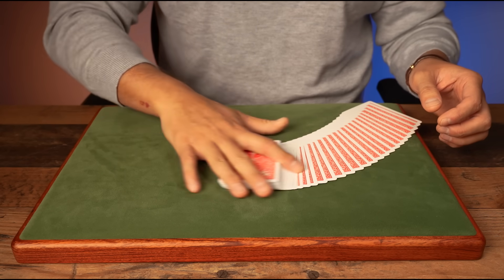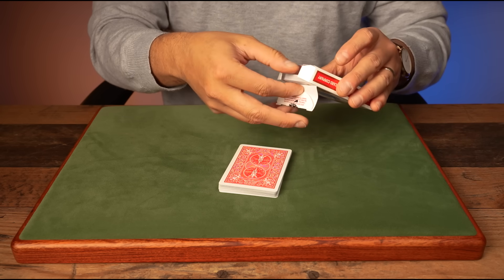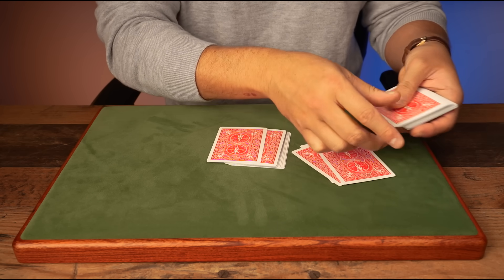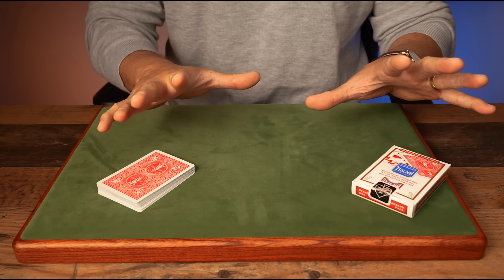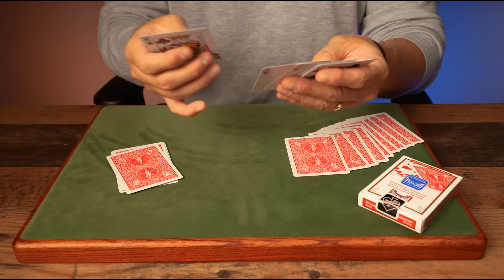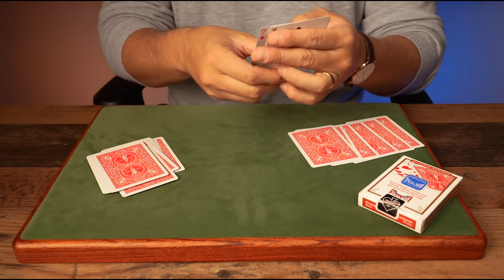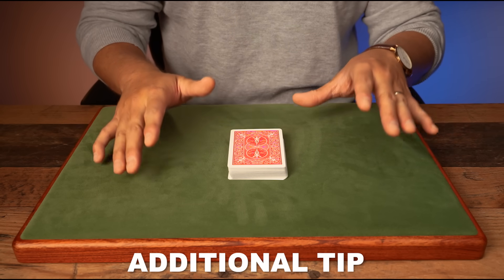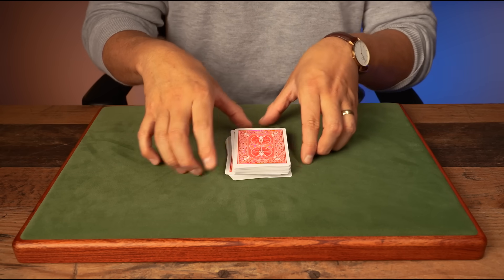This Self-Working Card Trick Seems UNEXPLAINABLE! Tutorial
This secret principle is used by magicians all over the world and has been kept hidden! I will teach you this simple secret that you can use to baffle anyone including magicians! The trick is completely self-working and so easy to do.